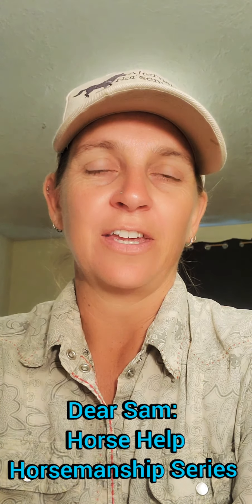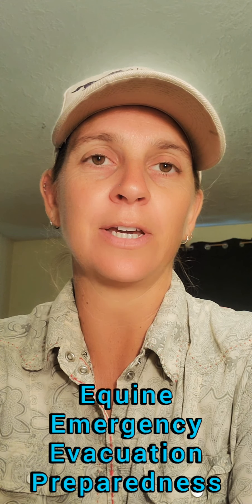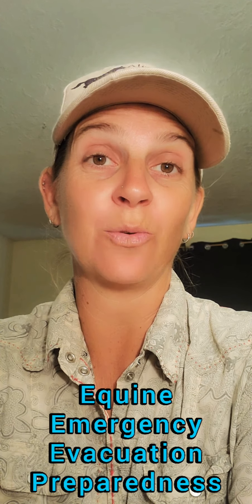Emergency Equine Evacuation Preparedness - Are you ready?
In this episode of the Horse Help Horsemanship Series, Samantha Harvey, the Remote Horse Coach, delves into the crucial topic of Equine Evacuation Emergency Preparedness and Evacuations. As a horse owner, it is essential to be well-prepared to ensure the safety and well-being of your beloved equine companion during emergencies.

Many individuals fail to make any preparations or have a plan in place for their horses in case of an Emergency Evacuation. This video serves as a wake-up call, urging horse owners to take proactive measures to protect their horses.

Join Samantha Harvey as she guides you through the necessary steps to be prepared for an emergency evacuation. Discover what items you need to pack to keep your horse safe, how to estimate the duration of your absence, and the importance of having travel essentials for both you and your horse. Additionally, learn about evacuation route options and the significance of having enough horse feed and water during the evacuation process. Lastly, Samantha emphasizes the importance of identifying a safe destination for your horse.

Don't wait for a crisis to strike before taking action. Watch this informative video now to gain valuable insights and ensure the safety and well-being of your horse during emergencies.